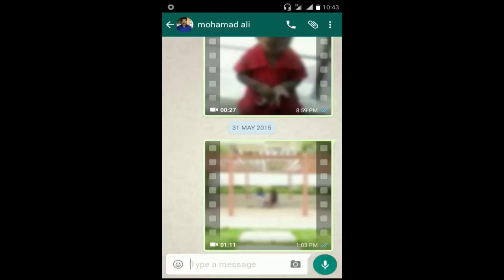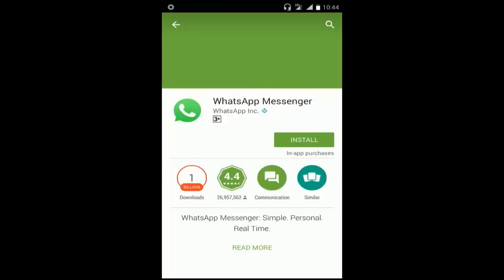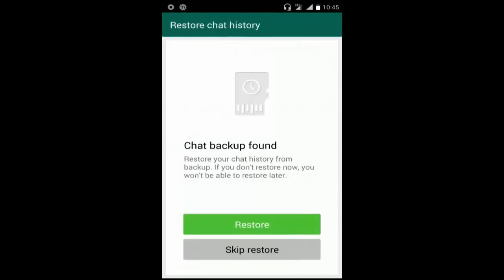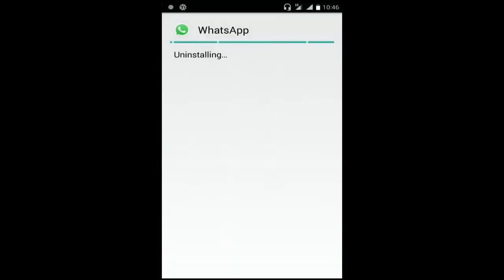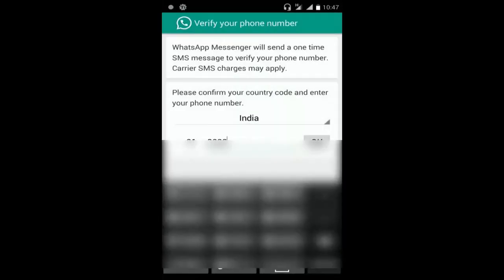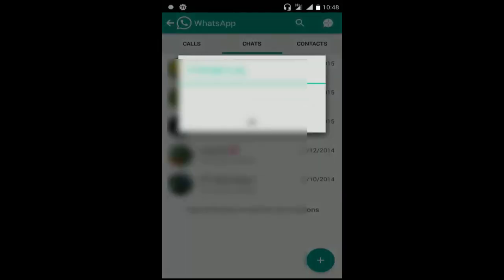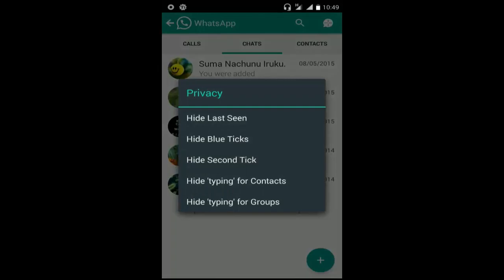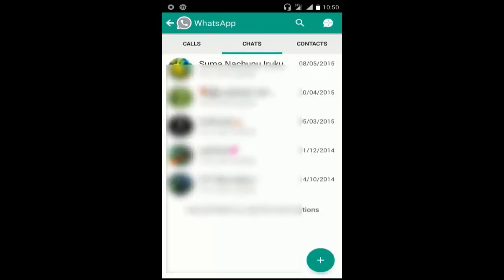HOW TO HIDE LAST SEEN, BLUE TICKS, SECOUND TICKS TYPING IN WHATSAPP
Hi Viewers in this video you will Learn HOW TO HIDE LAST SEEN, BLUE TICKS, SECOUND TICKS  TYPING IN WHATSAPP. This is an EASIEST step by step procedure.
If you find this video more helpful - Kindly Share &amp; Like
If you do not like this video - kindly comment – That is more helpful to resolve your problem than click dislike